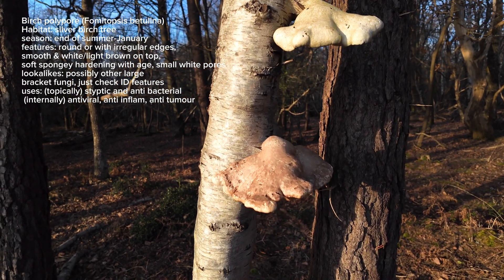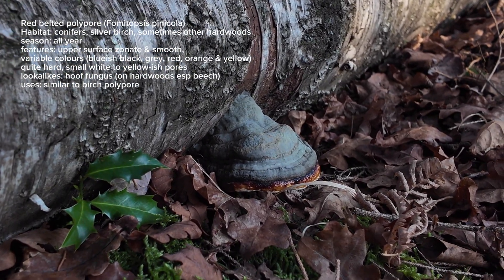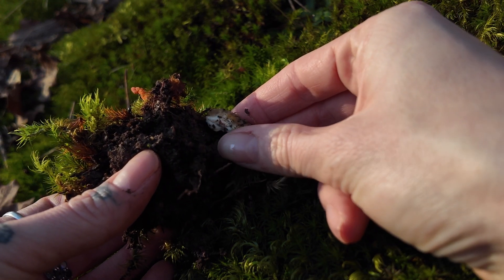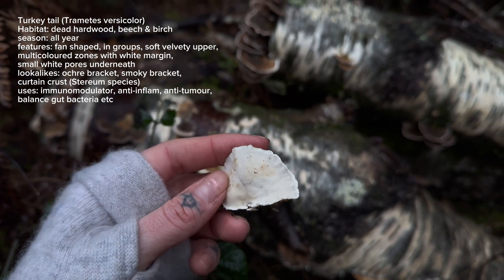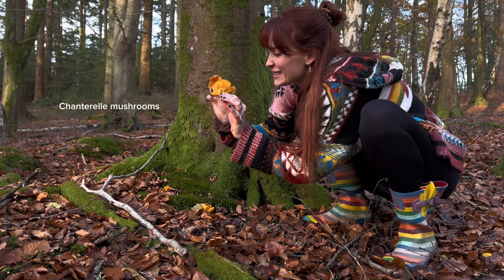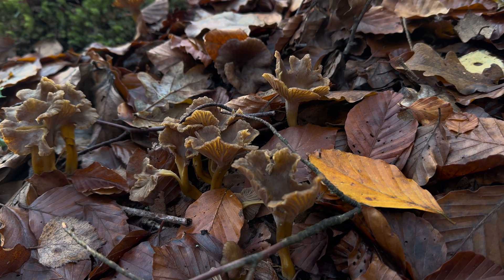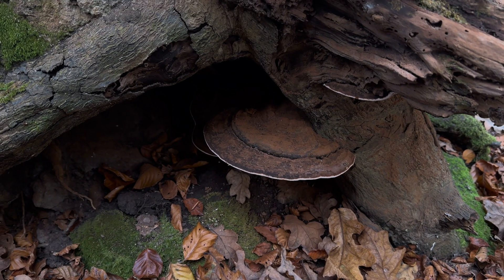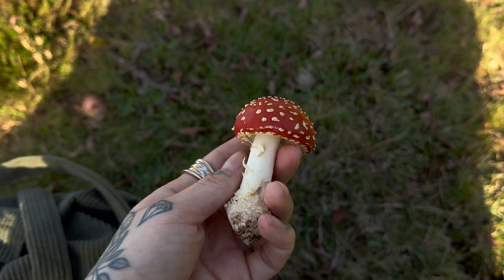What are Medicinal Mushrooms?! | where to find in UK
Nature provides many healing tools, you’ve just got to notice 👀🌿🍄….
A little rundown on how to safely forage for medicinal/functional mushrooms in the UK. Also explaining what it is inside the fungi that gives them their healing power, with brief over view of ways you can use them. 🤘🏻🍄

This is just a guide where I am sharing my knowledge, not giving advice. I have been mushroom foraging for 5 years & I do spend a lot of time researching and cross checking my sources, but there is still so much more to learn and I forage with caution. Please also do your own research if you want to forage and consume wild fungi & plants. It’s not safe to ‘assume’, you need to be 100% sure & seek opinions.

0:00 intro
1:10 Birch polypore
2:33 safety
3:01 Red belted polypore
4:03 wild cordyceps!!
6:12 Turkey tail
7:07 Turkey tail lookalikes
8:23 Artist bracket/Ganoderma
9:31 btw…
9:52 nutrition
10:31 beta glucans
12:38 Terpenes
13:30 phenolic compounds
14:23 to summarise